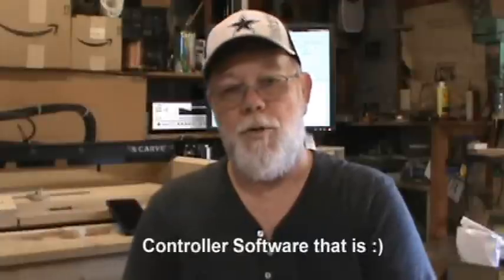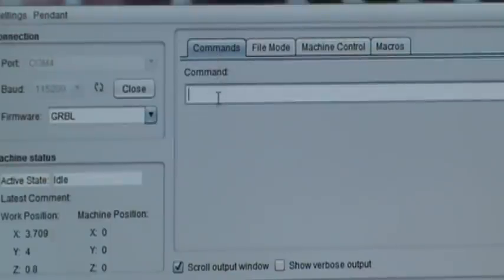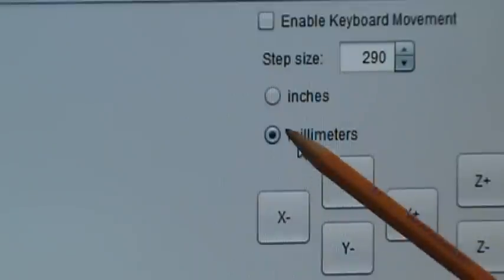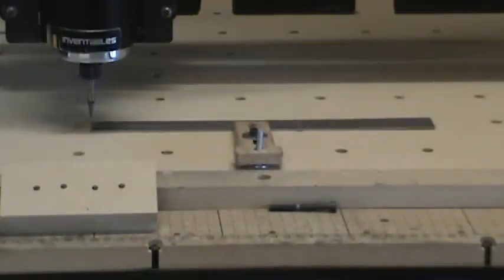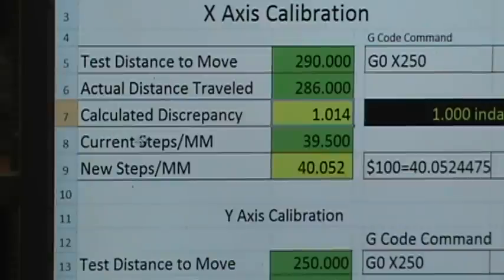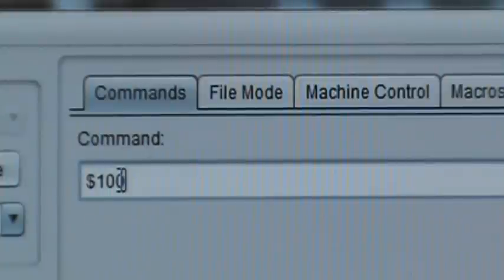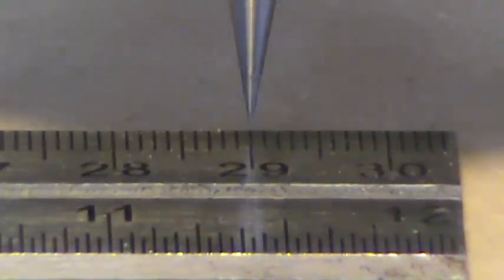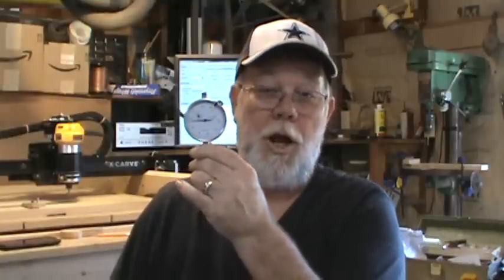CNC Stepper Calibration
A short Video that explains how to calibrate your CNC Stepper Motors.
Look for the link in the lower left side of the front page.